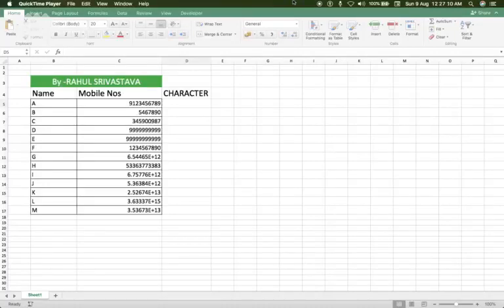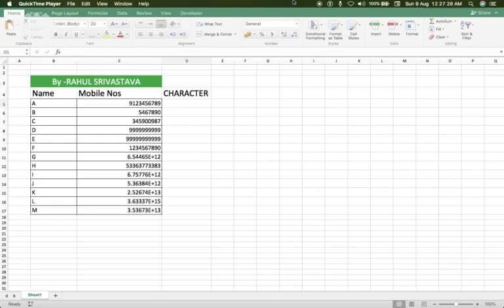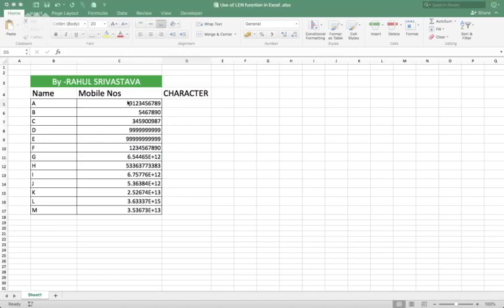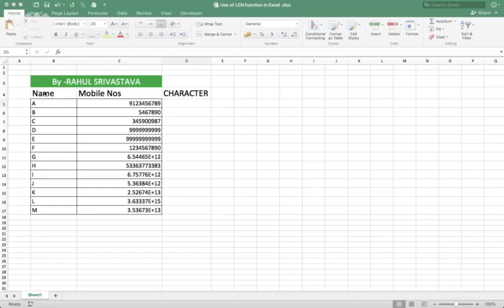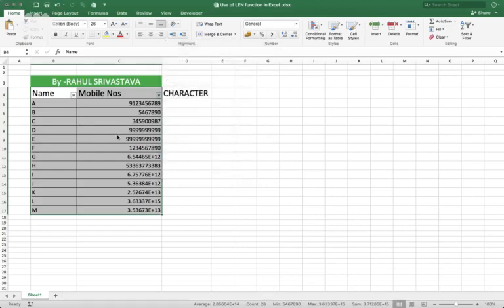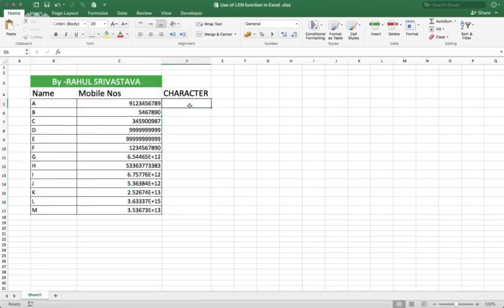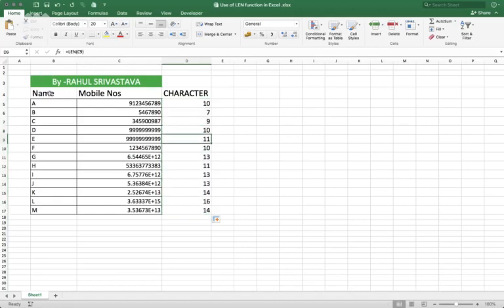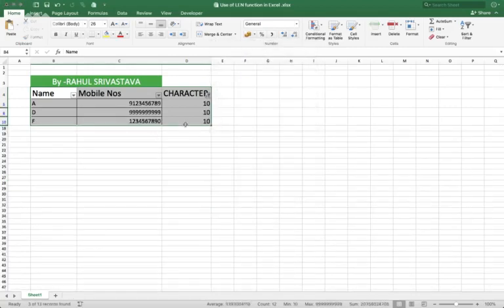LEN Function for sending BULK SMS through Excel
In this Video you will learn how & where to apply LEN function